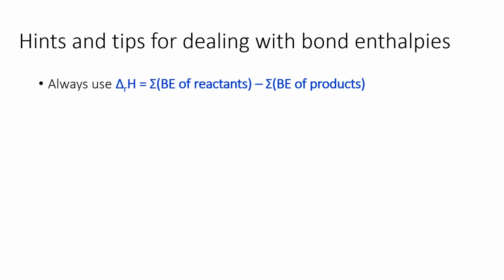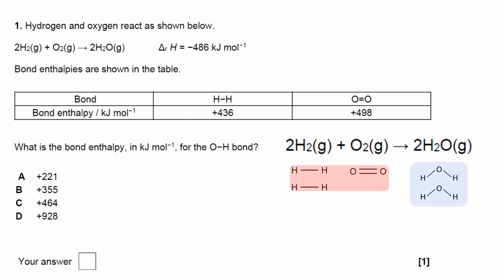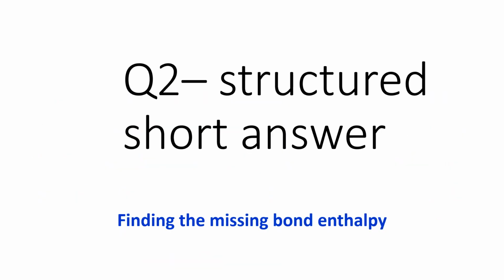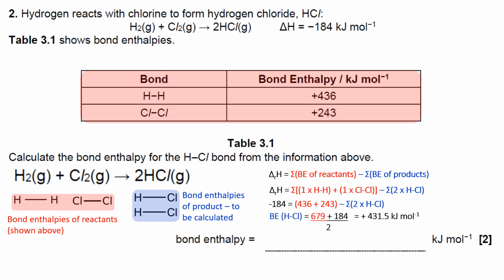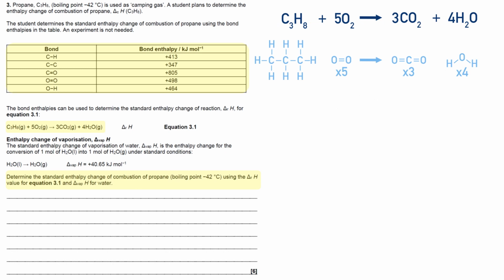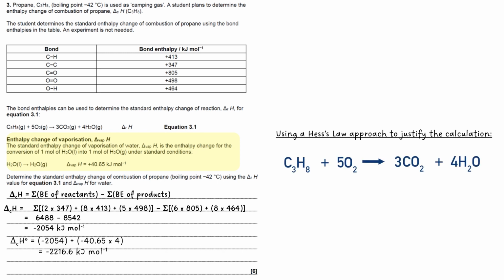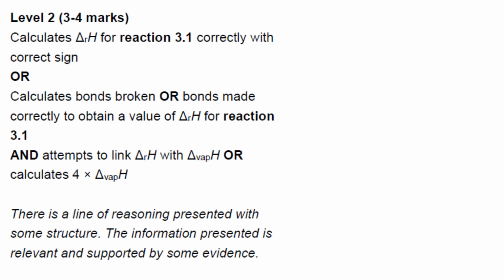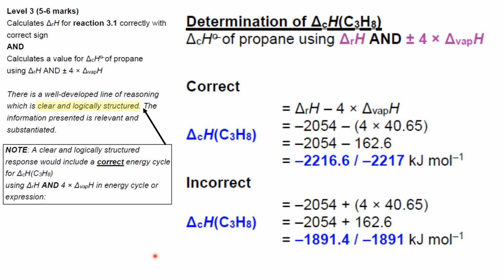Selected bond enthalpies questions (6 mark from OCR H432/03 Unified paper 2020 Q3b)